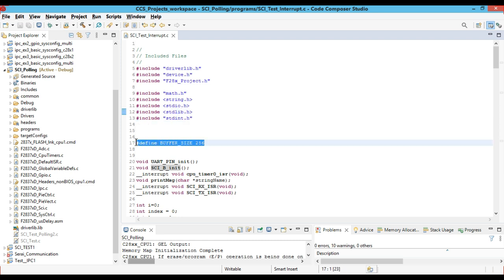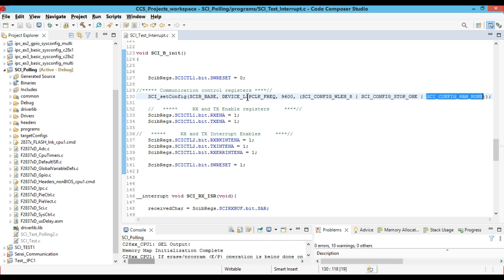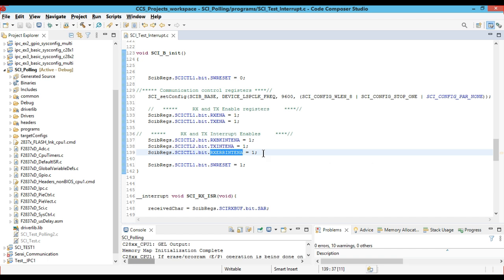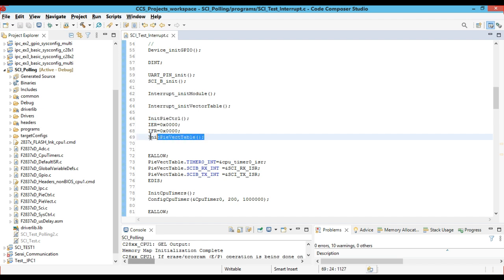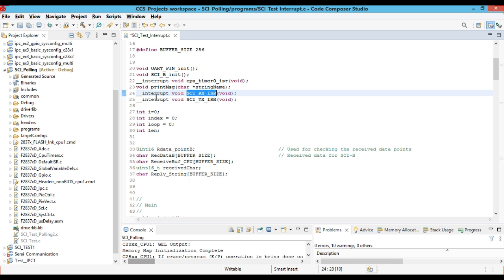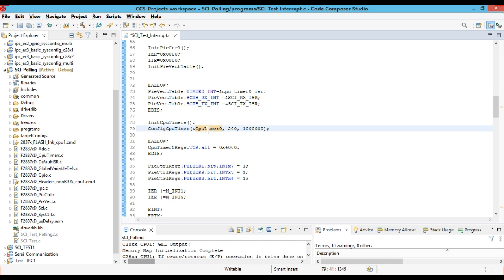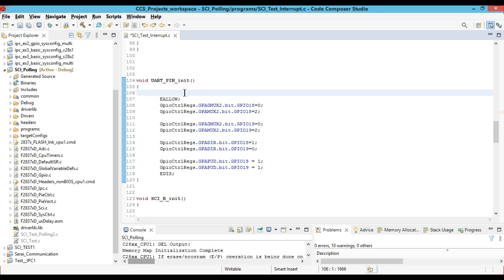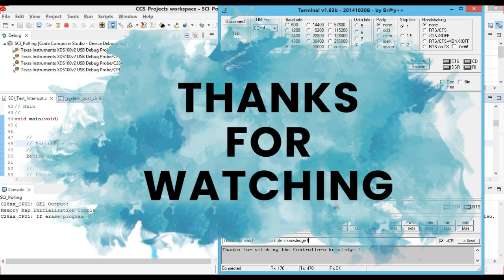SCI Communication Using Interrupt Method | C2000 Microcontroller Tutorial - Part 4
Welcome to part 4 of our SCI (Serial Communication Interface) series, where we dive into using the interrupt method for SCI on C2000 microcontrollers. In this video, we'll explore how to set up SCI interrupts, manage data transmission and reception more efficiently, and handle multiple tasks in real-time without constant polling.

Whether you're a beginner or already familiar with SCI, this tutorial will help you understand the key concepts of interrupt-driven communication, with detailed explanations and code examples.

Make sure to check out the earlier videos in the series for a complete understanding of SCI architecture and bare-metal programming.